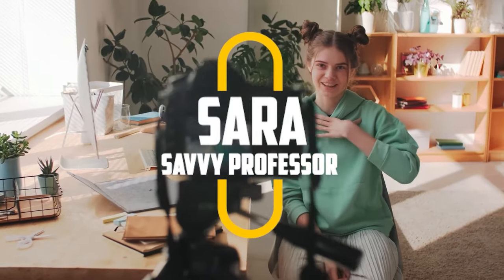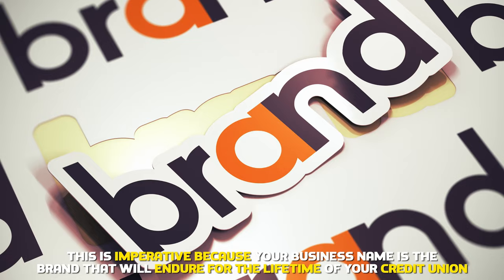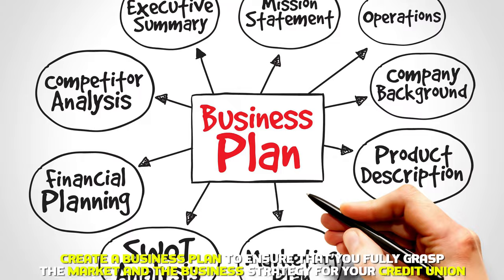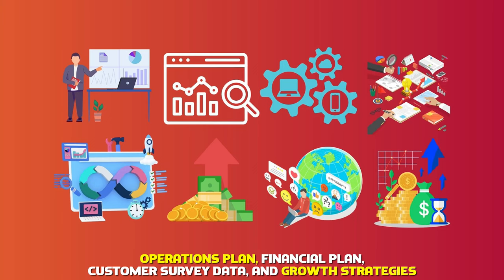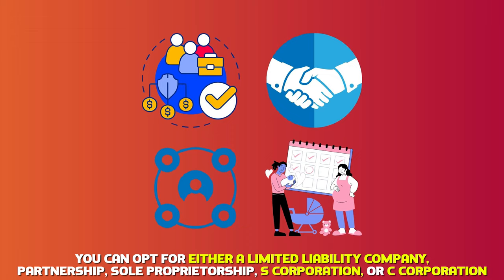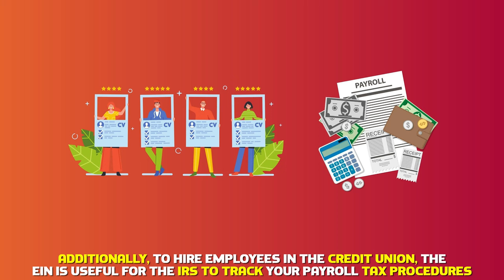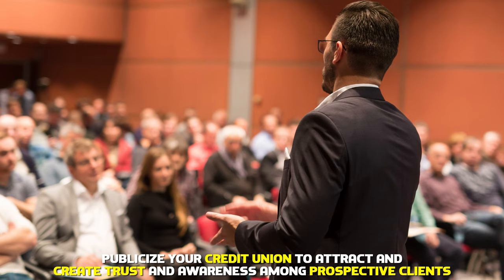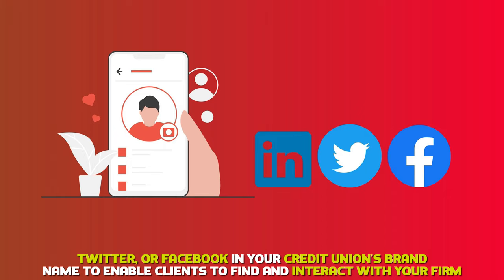How to Start a Credit Union (Requirements to Start a Credit Union)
How to Start a Credit Union (Requirements to Start a Credit Union). In this video, we're going to talk about how to start a credit union

Establish your credit union’s business name.
This is imperative because your business name is the brand that will endure for the lifetime of your credit union.

Develop your credit union business plan.
Create a business plan to ensure that you fully grasp the market and the business strategy for your credit union.

Select your credit union legal structure.
Formulate the legal structure and register it with the Secretary of State in the state in which you operate your credit union.

Register your credit union with the Internal Revenue Service.
Register your firm with the IRS to obtain an Employer Identification Number (EIN).

Apply for a charter.
For your credit union to be permitted to operate, visit the National Small Credit Union Program or for an official charter.

Market your credit union.
Publicize your credit union to attract and create trust and awareness among prospective clients.